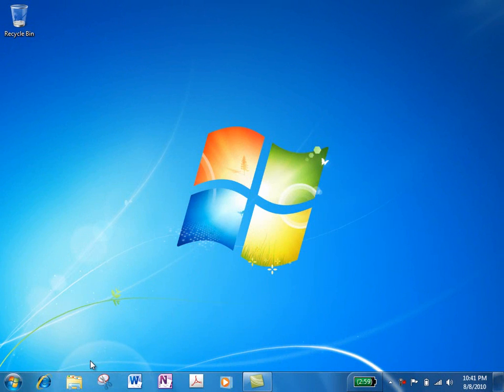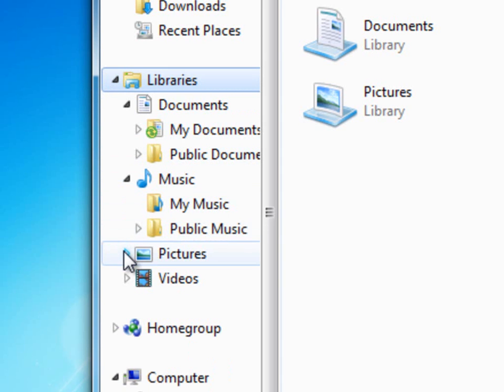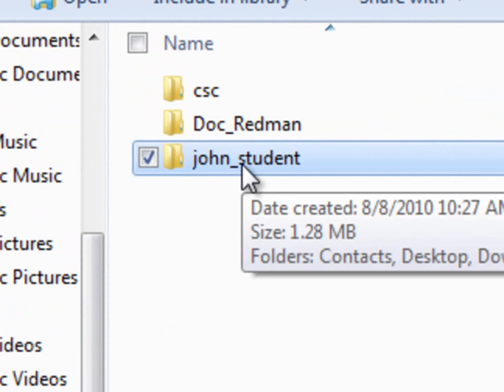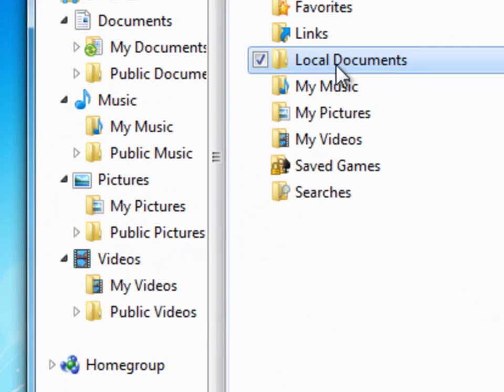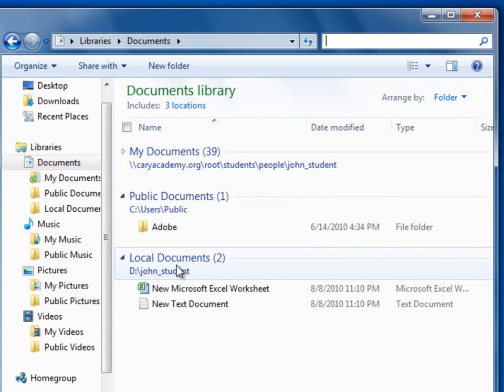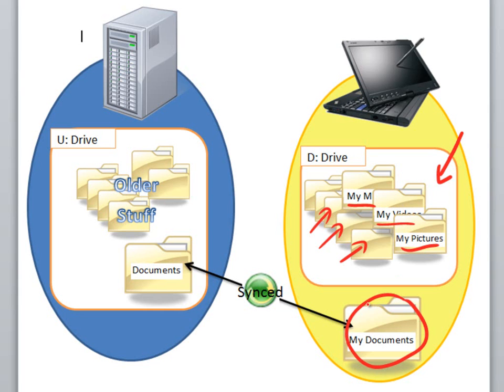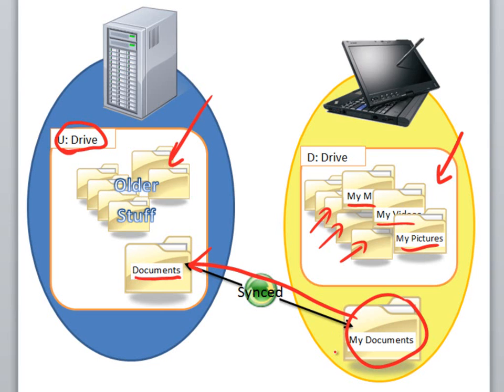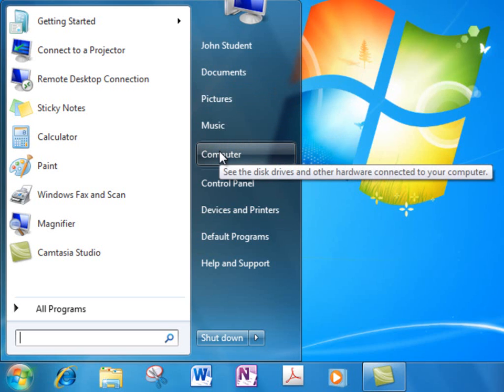Student Data Storage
Instructions and training for how student data will be synced across the network.